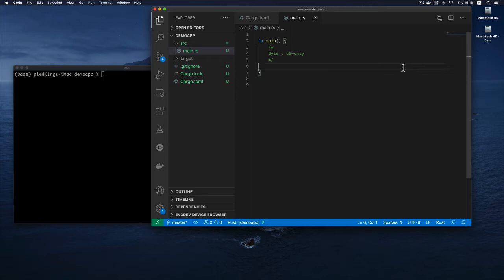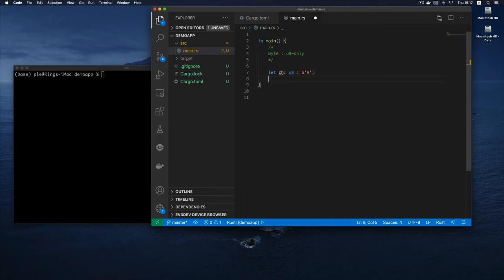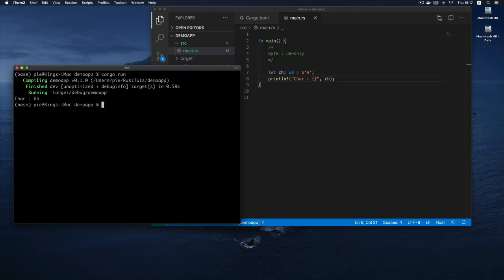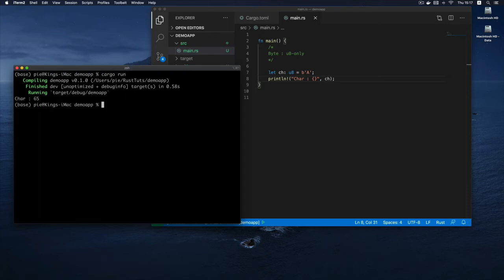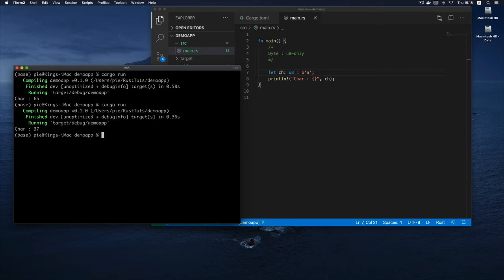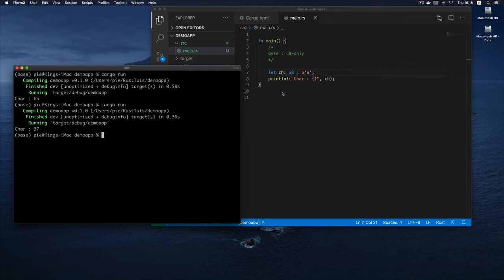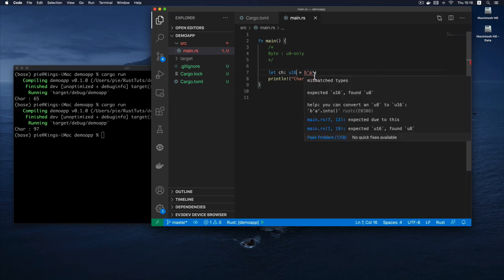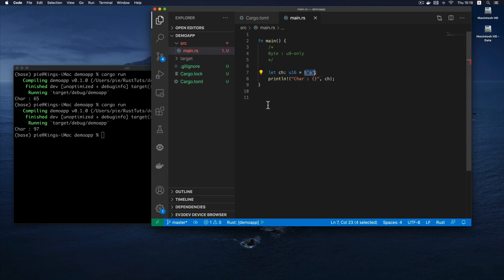15 Chars And Bytes (Rust Systems Programming)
In this video, we learn about bytes in Rust,